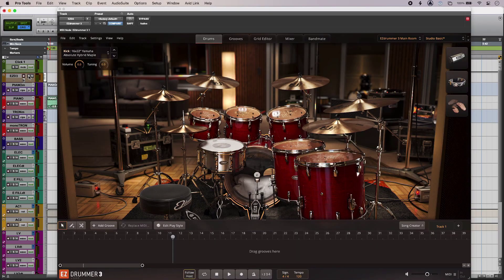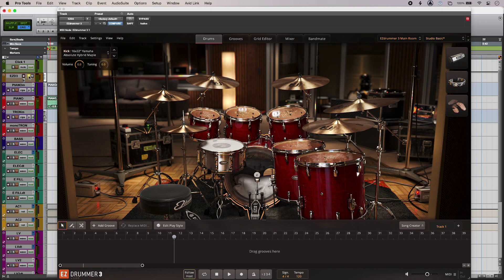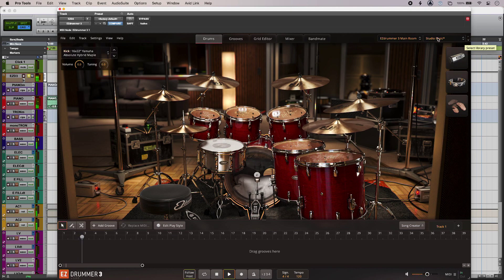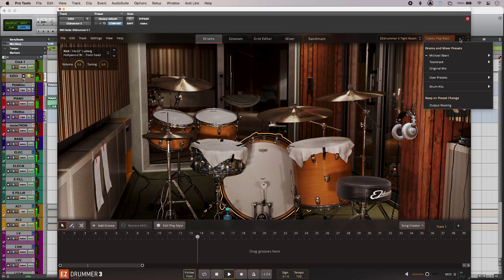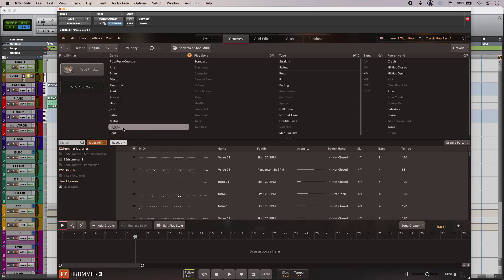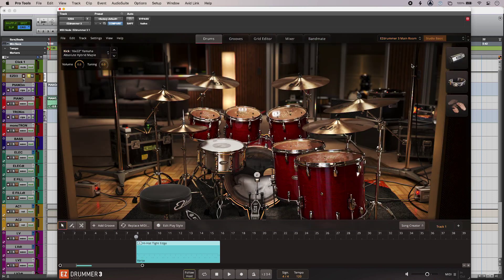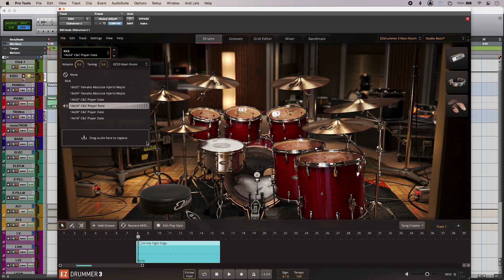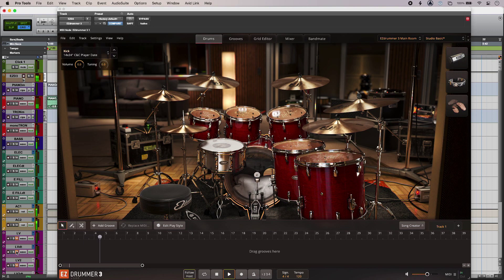Is EZdrummer 3 The VI That Every Songwriter Should Own?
Musicians and composers have never had a greater choice of tools to make tracks with emotion and realism. Do great sounding drums have to be complex? We get our hands on EZdrummer 3 to find out.